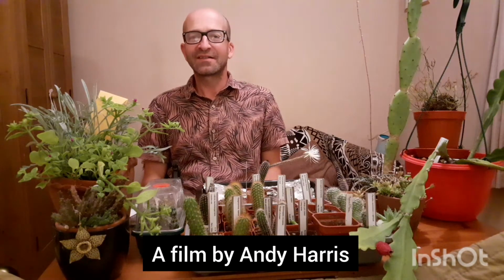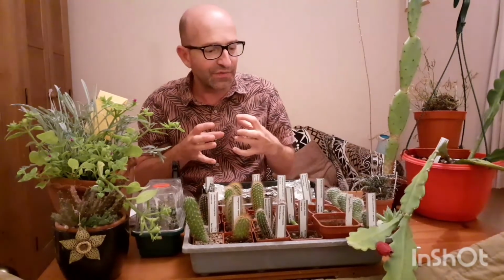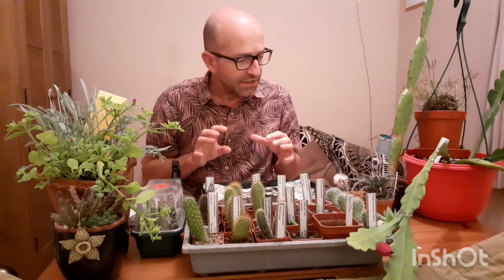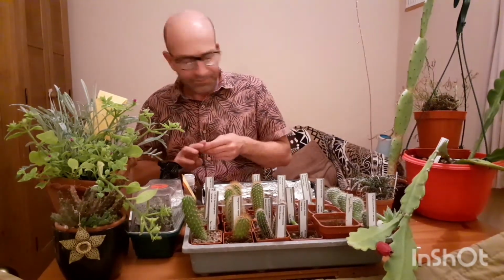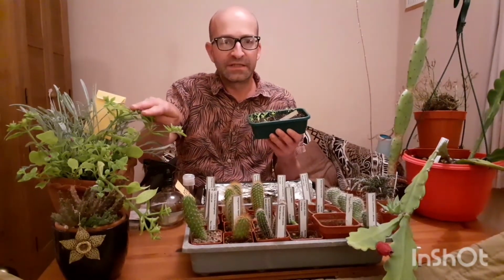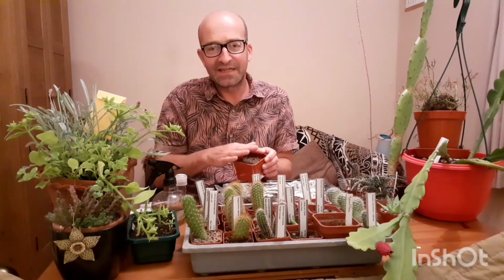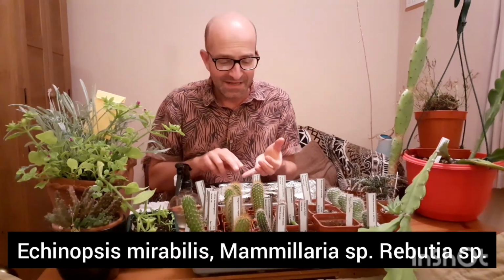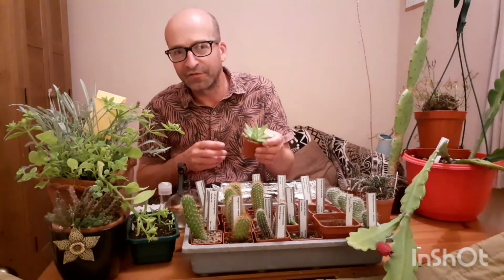Raising plants from seed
Grow cacti and succulents from seed. Discover how rewarding and quick it can be and learn some basic growing techniques. I share some tips and a few ideas as to where to source seed and learn more.

I recommend the British Cactus and Succulent society as a means of sourcing seed and a place to source further information about cultivation.

Check out the public group on its Facebook site

Film by Andy Harris with Keith the cat.